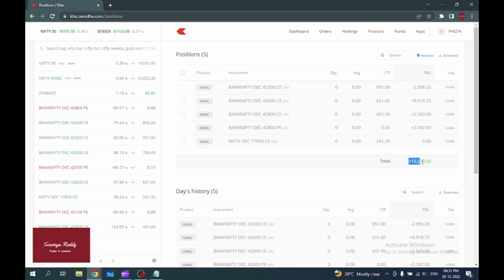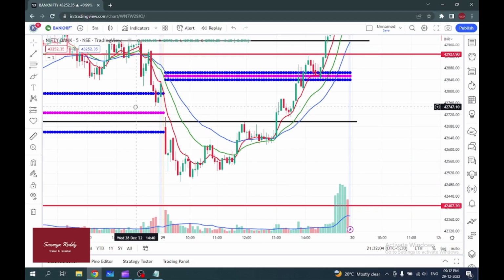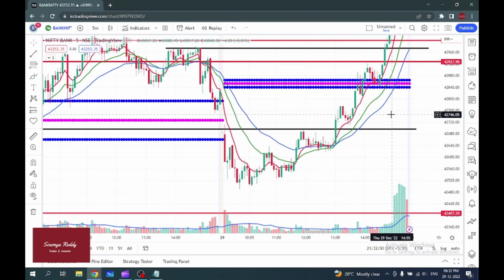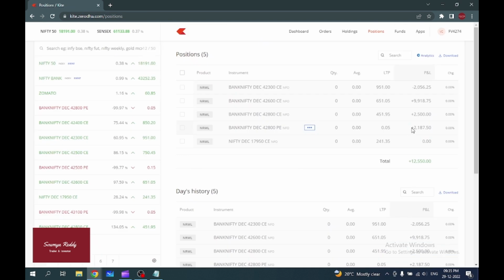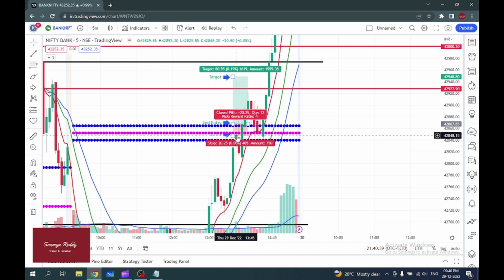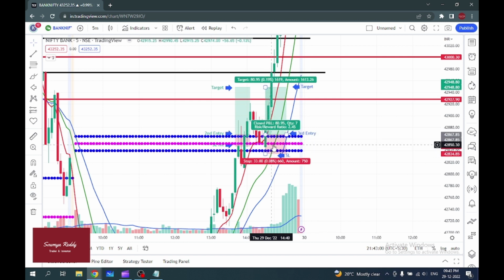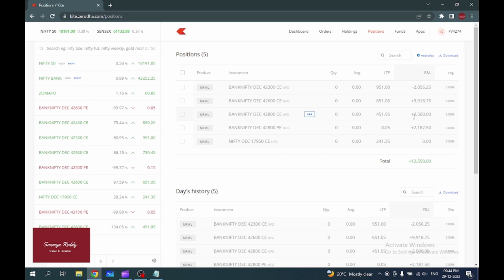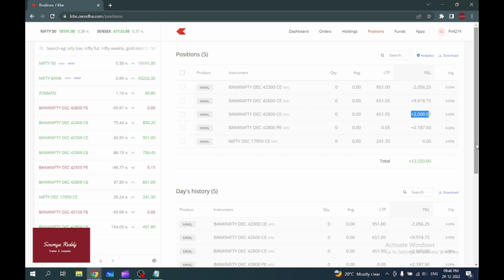HOW TO MAKE CONSISTENT PROFIT IN STOCK MARKET OPTIONS TRADING | BANK NIFTY TRADING | MADE 12,500/-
Are you looking for ways to make consistent profit in stock market options trading? In this video, I'll show you how to make consistent profits by trading bank nifty options and trading stock markets.

By following my trading tips, you can start making money today by trading stock market options. I'll share with you the strategies I use to make consistent profits in stock market options trading, so you can become a successful trader!
In this video i have explained how to make consistent profit in trading stock market and trading Banknifty options.